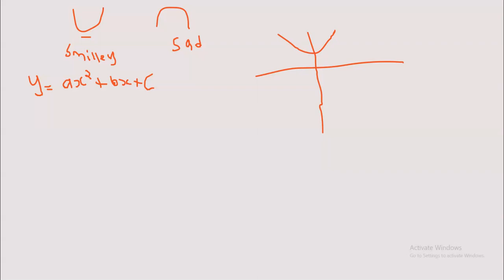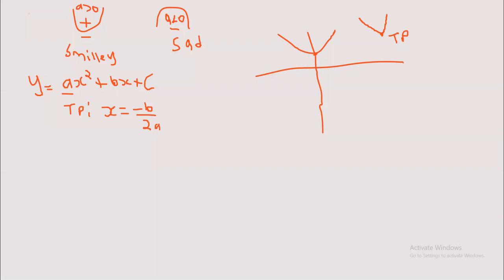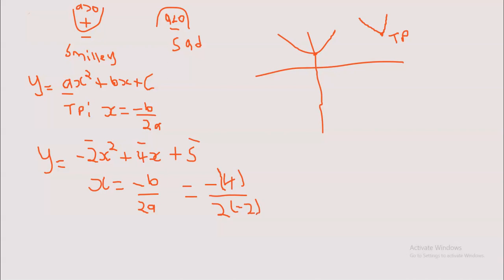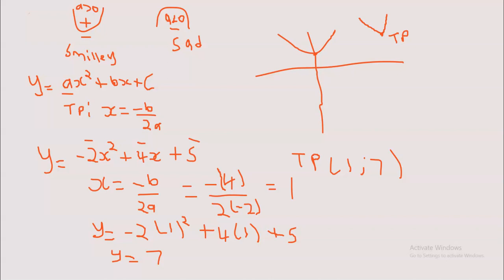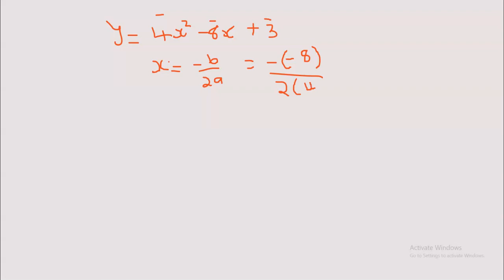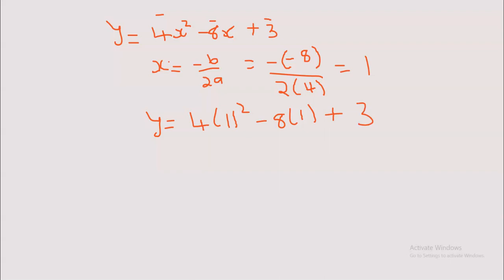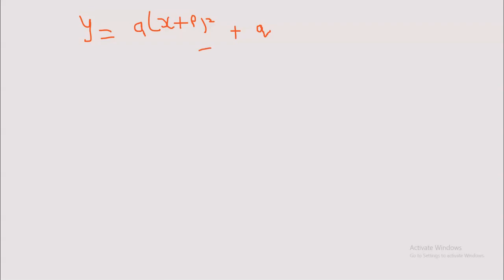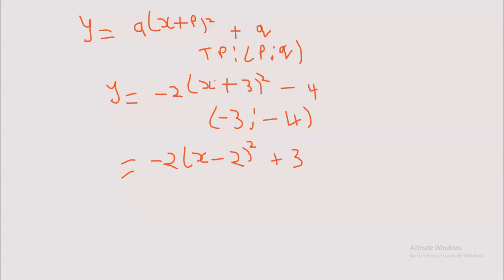Parabola Graph (Part 1)